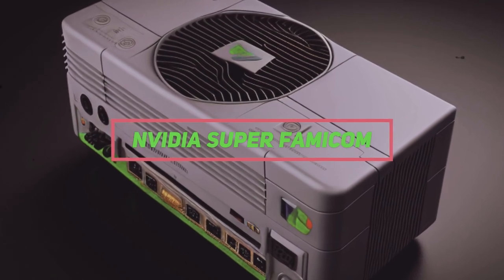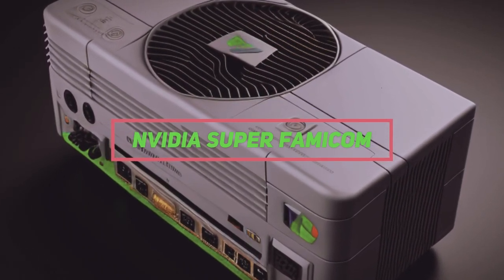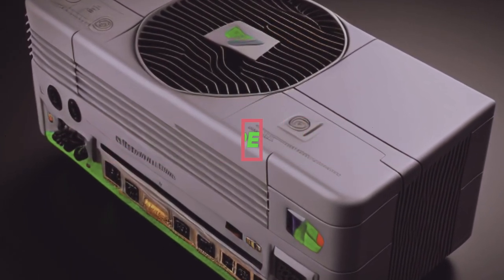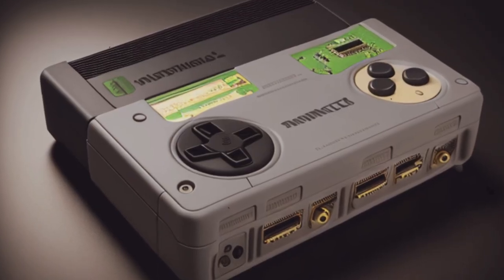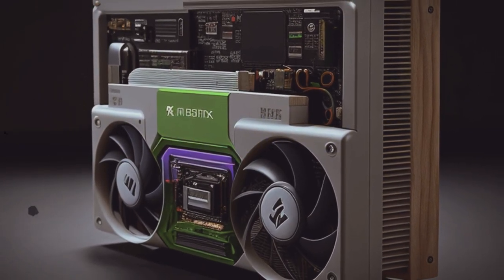If NVIDIA made the Super Famicom...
The documented examples were fully generated using Midjourney AI (try it with the link below).

'Tech but with mucho style.